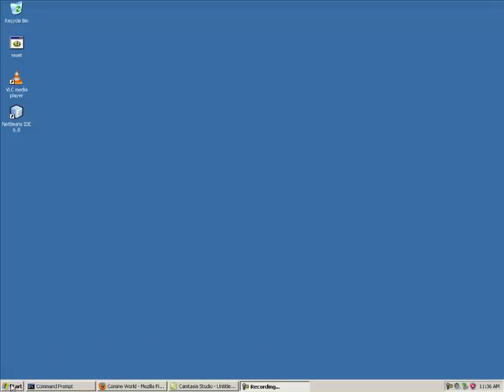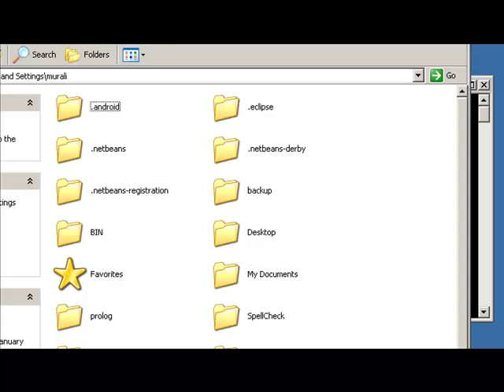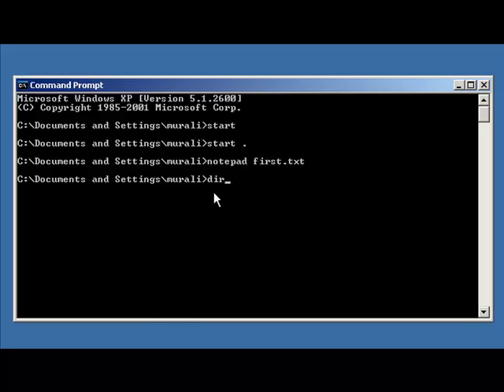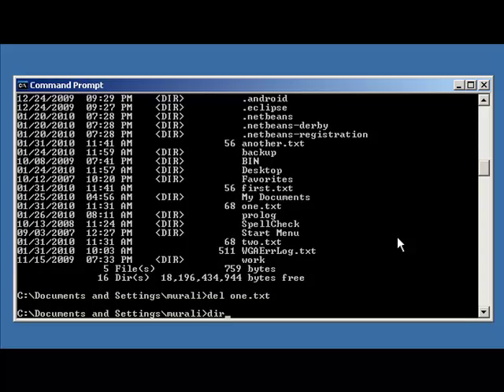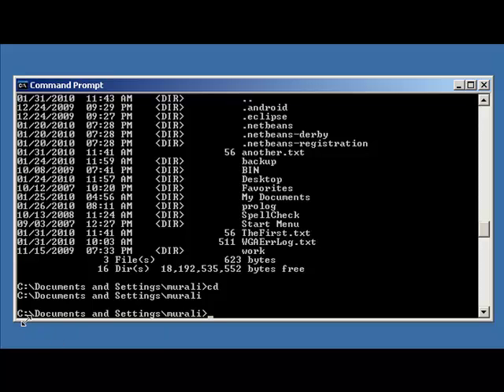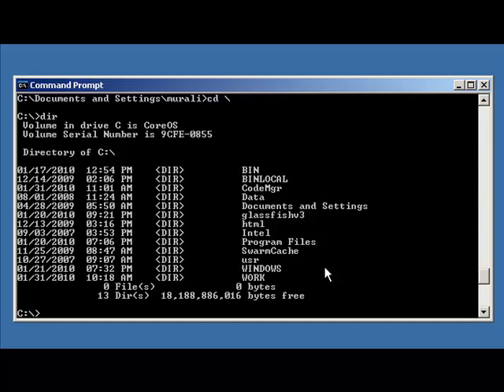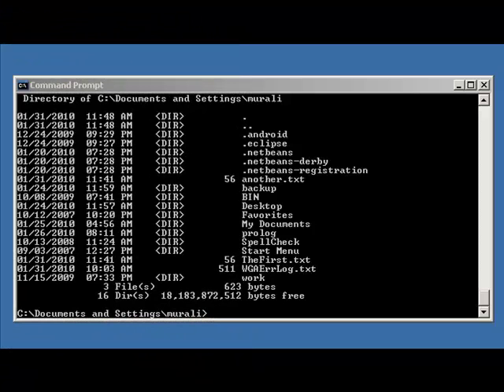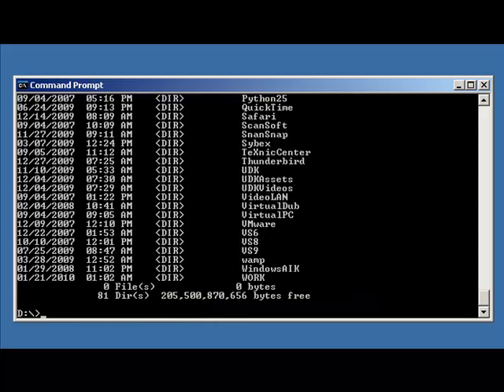DosCommands.mp4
Introduction to using DOS commands at the command prompt.